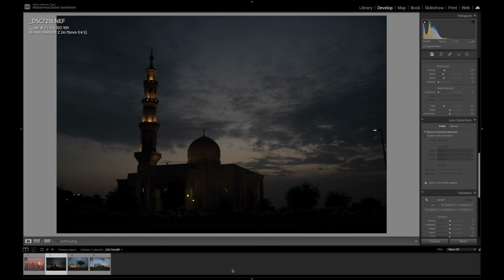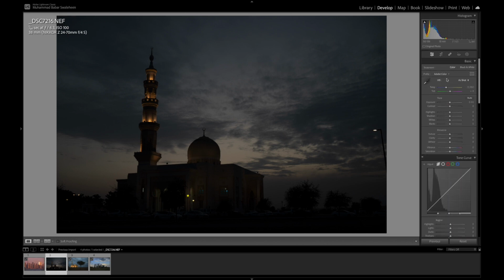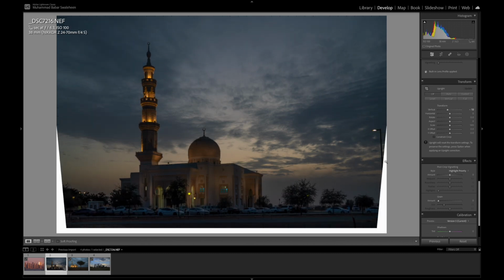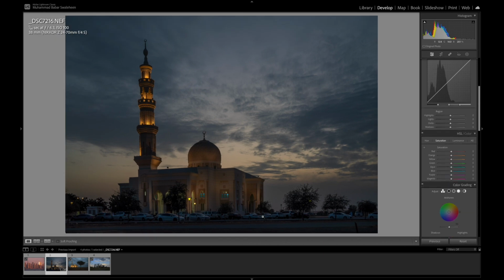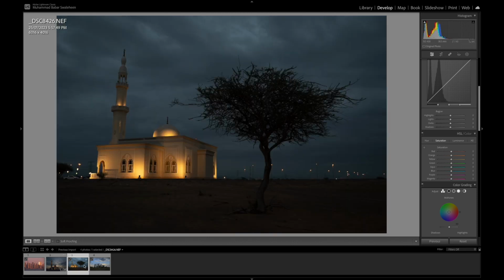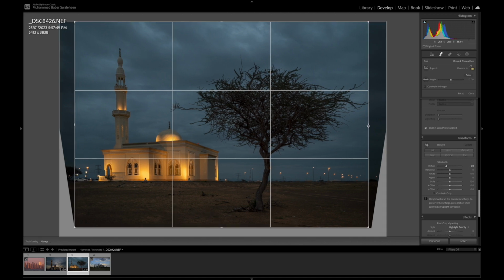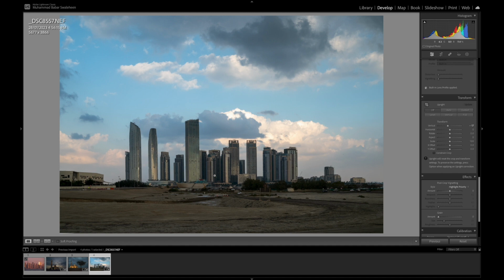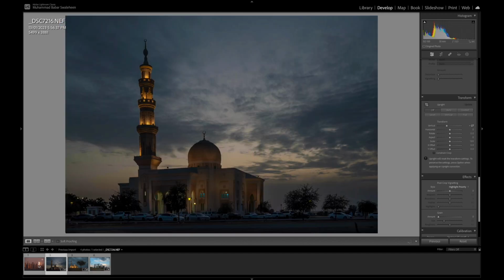How to do Architecture Photography using any lens?